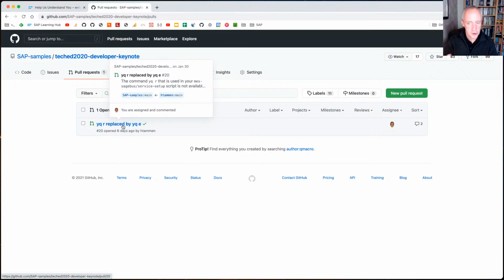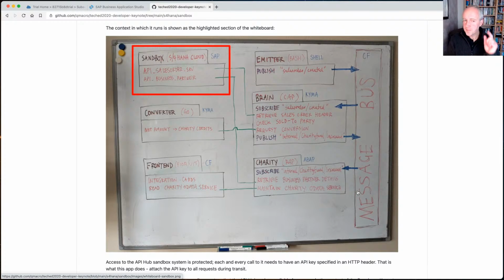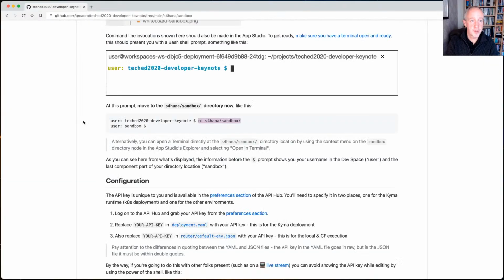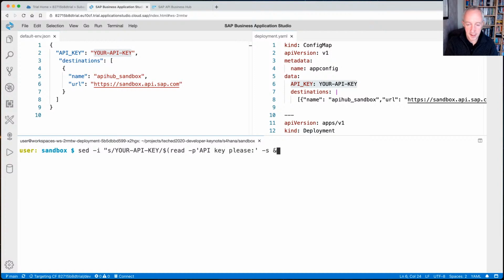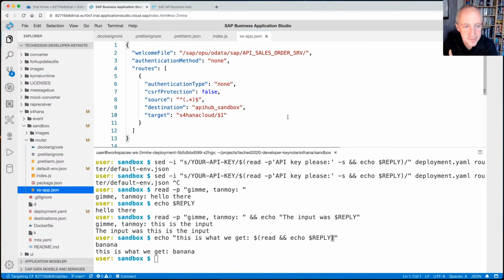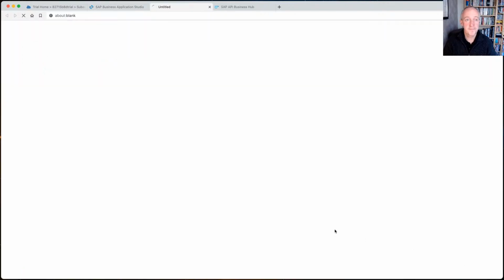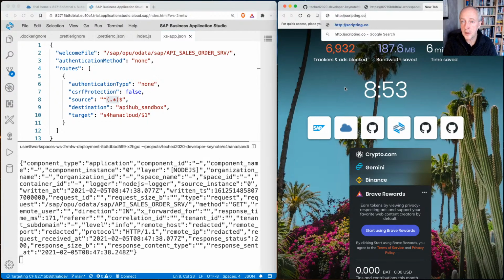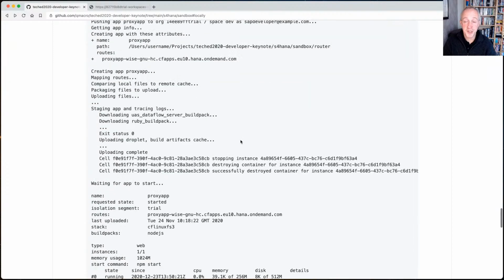Developer Keynote - SANDBOX component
In the previous episode we set up the message bus. Now it's time to set up and deploy the SANDBOX component, a small proxy app that provides access to SAP API Business Hub services.

00:00 Welcome and introduction
04:30 The Developer Insights Survey
12:30 Musing on Cloud Foundry and Kubernetes / Kyma
16:00 Understanding what the SANDBOX component is
20:15 Examining the router app and other parts of the sandbox/ directory
22:45 Looking at using the API key for SAP API Business Hub mock service calls
38:00 Understanding how the approuter configuration works here
44:30 Running the app "locally" first, with a discussion on ports
58:30 A quick deploy to CF